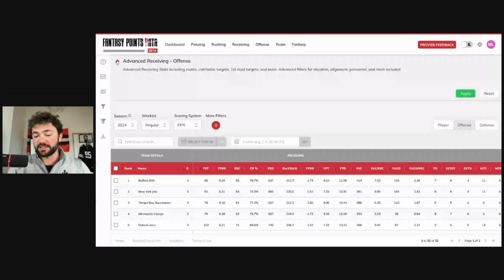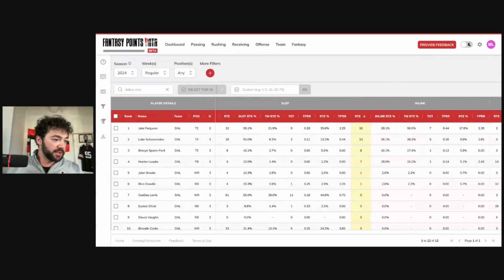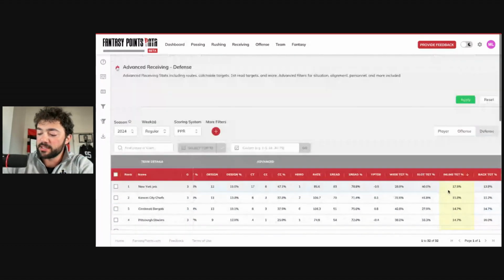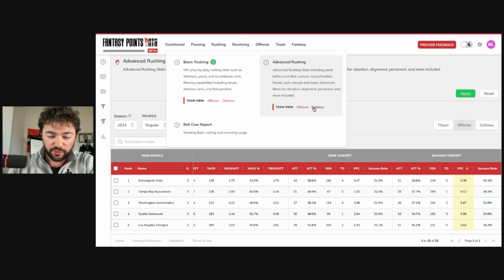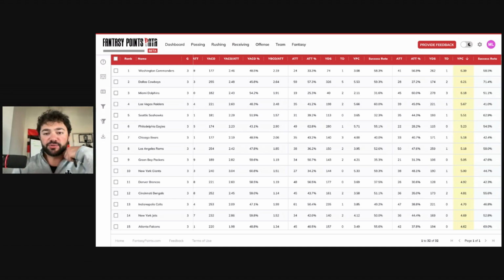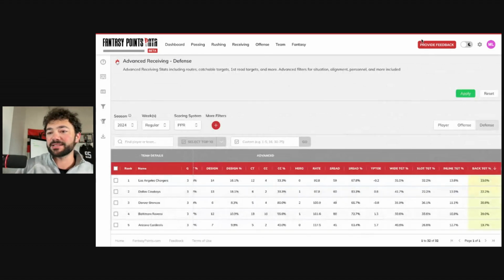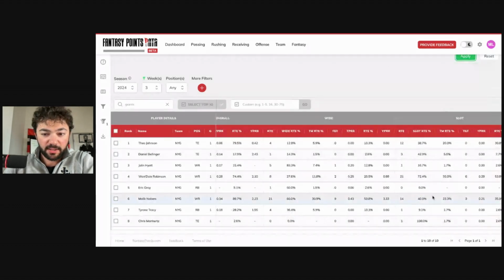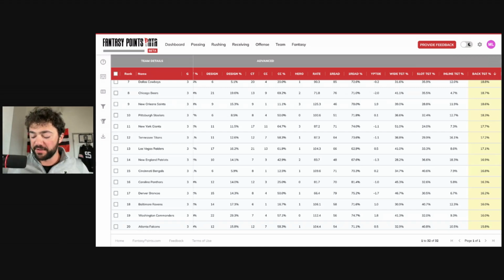Cowboys vs. Giants Statistical Breakdown | Thursday Night Football Week 4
Here is everything you need to know, for your Fantasy Football Teams and your Parlays, about the statistics behind the New York Giants vs. Dallas Cowboys Thursday Night Football Matchup.